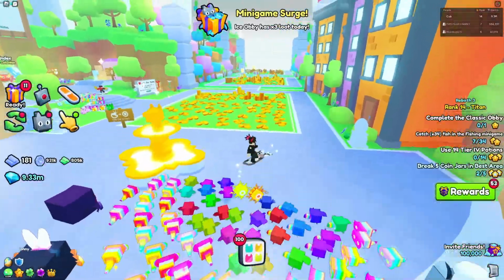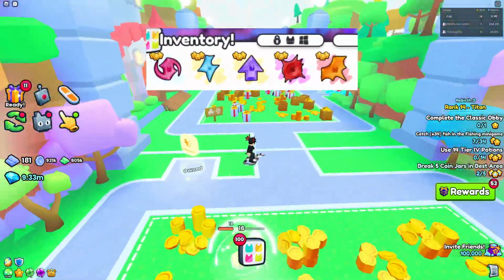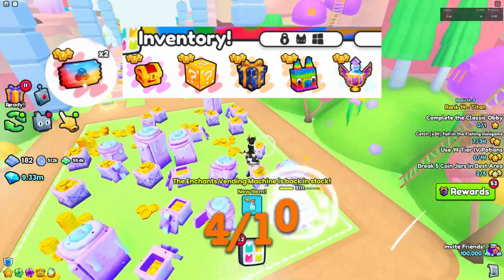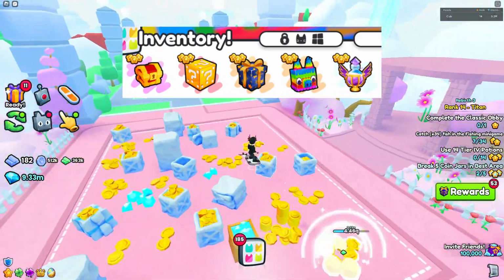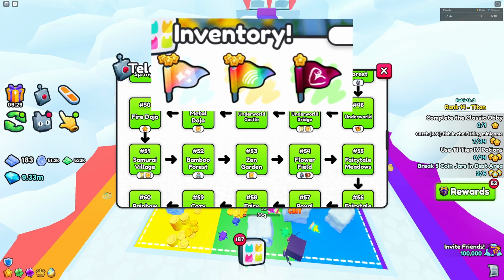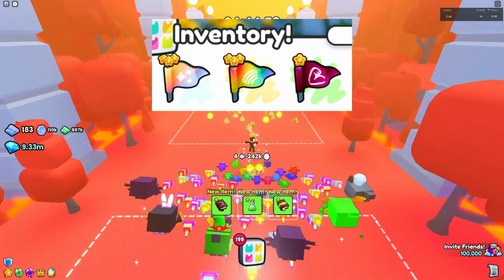The BEST Items From Update 5 of Pet Simulator 99..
Welcome! In this video, I explain my opinions on Update 5's items and rate them! Many of them were amazing, therefore this was very positive!

Recorded by @cub0p
Edited by @cub0p
Thumbnail by @cub0p